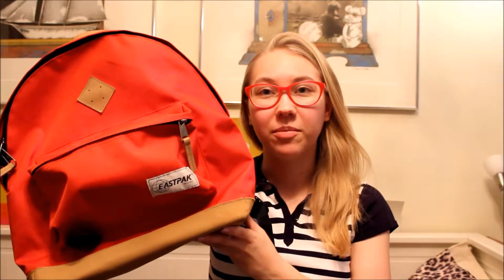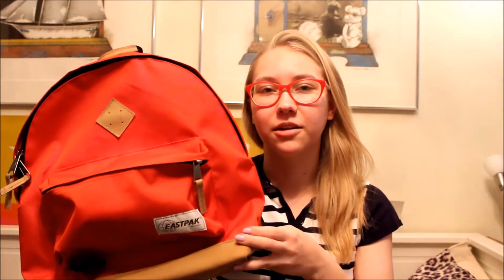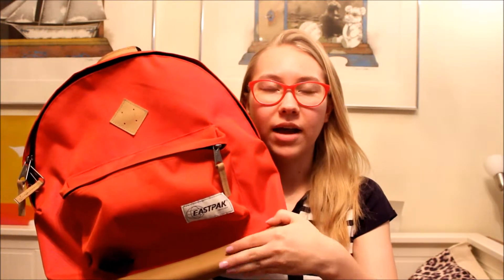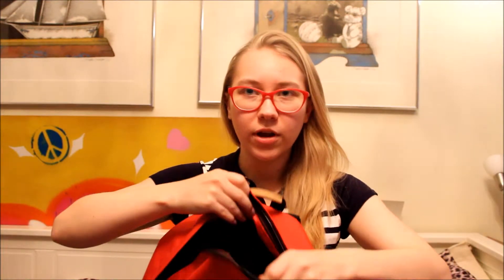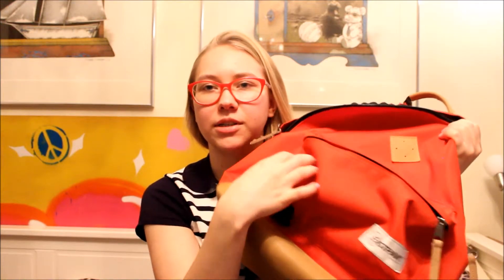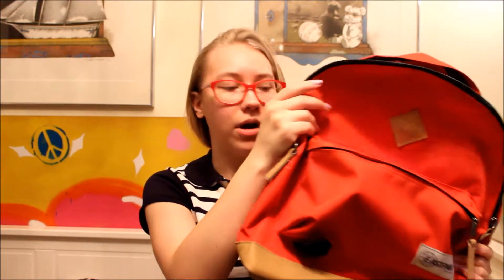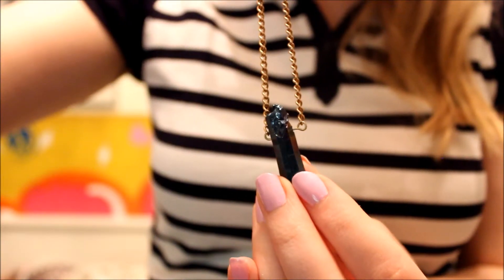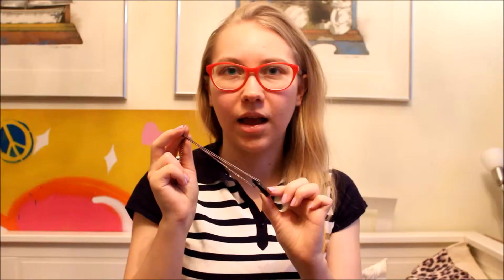ZEROES&HEROES: January 2016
New year, new zeroes & heroes! Things that I have liked and disliked during January. Let me know what you think! Someone's trash might be another one's treasure.